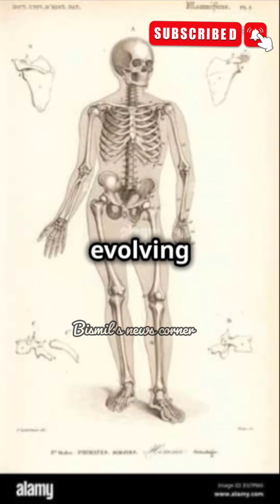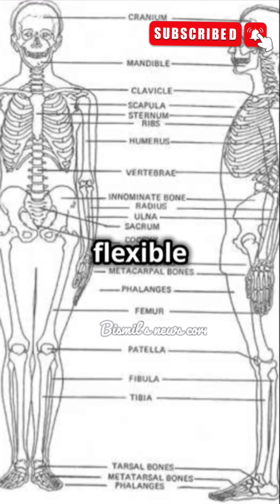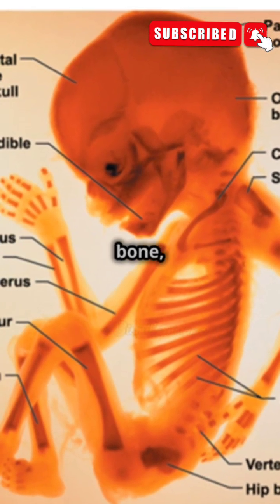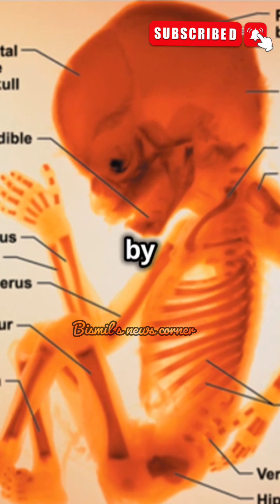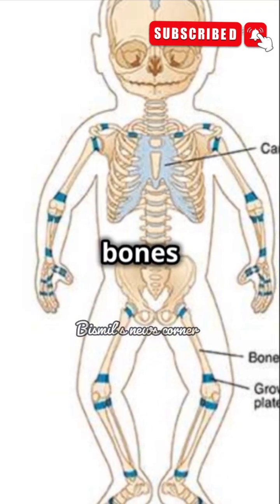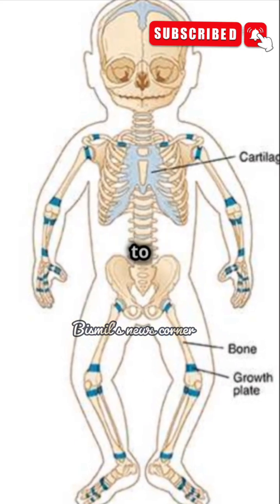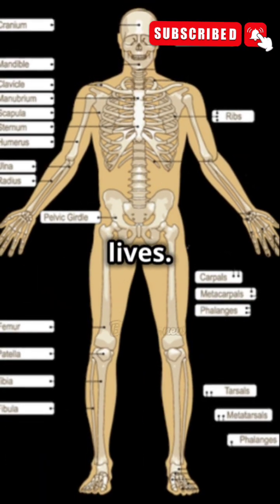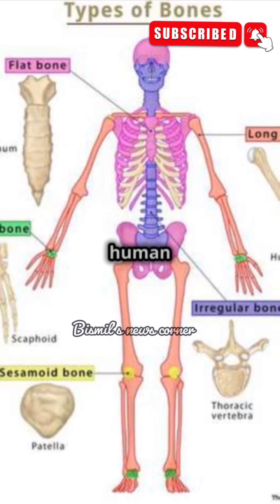From Infancy to Adulthood: The Fascinating Journey of Human Bones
Dive deep into the extraordinary transformation of the human skeleton from birth to adulthood in this documentary. Discover how babies start with 300 bones, how they fuse and harden over time, and how our bones continuously remodel throughout life. Learn from experts about the science behind bone growth, ossification, and how we can maintain bone health as we age. Explore cutting-edge research on bone regeneration and treatments for osteoporosis. This visual journey will give you a newfound appreciation for the bones that support us every day.

🔍 **Watch now** to understand the evolving journey of human bones!

human bones,
bone development,
bone growth,
ossification,
bone health,
skeleton,
infant bones,
adult skeleton,
cartilage,
osteoporosis,
bone regeneration,
bone remodeling,
human body,
medical science,
skeletal system,
pediatric orthopedic,
bone fusion,
bone strength,
bone flexibility,
child growth,
science documentary,
health research, biology,

Stay informed and healthy! Watch our full documentary to learn more about the science behind your skeleton.

References:
1. "Human Bone Growth and Development," National Institutes of Health (NIH).
2. "The Role of Cartilage in Bone Development," Journal of Pediatric Orthopedics.
3. "Ossification and Bone Remodeling in Humans," Bone Research Journal.
4. "The Aging Skeleton: Implications for Bone Health," Journal of Bone and Mineral Research.
5. "Bone Regeneration and Repair Technologies," Current Osteoporosis Reports.